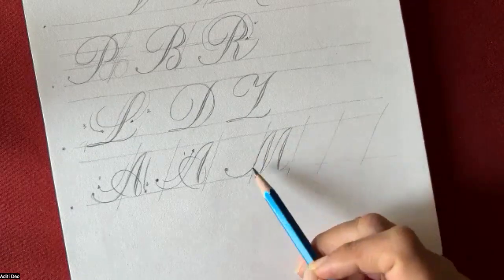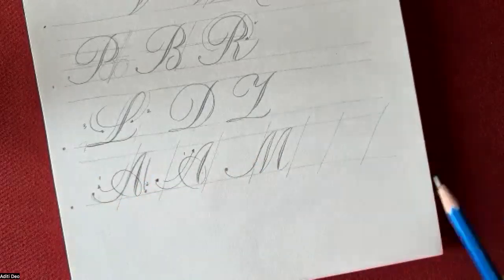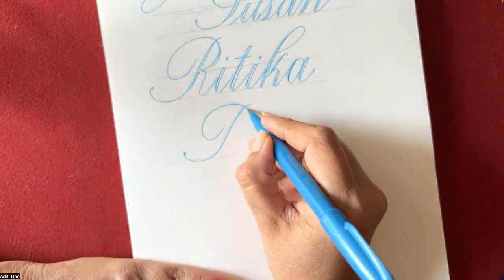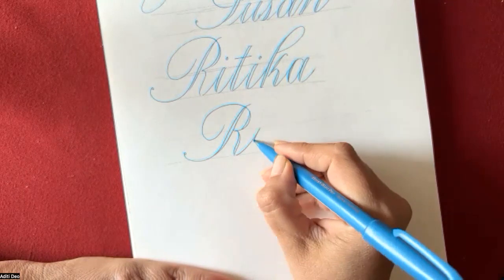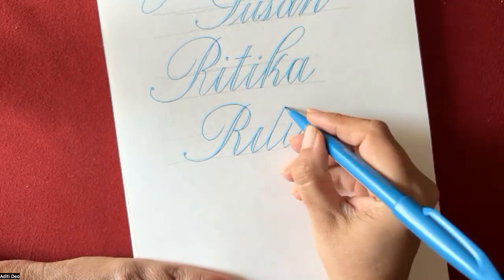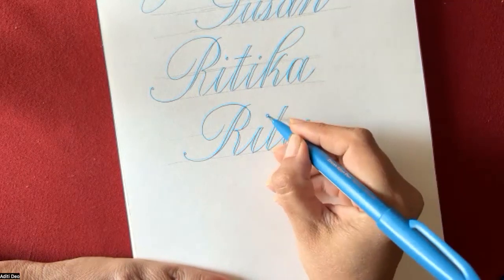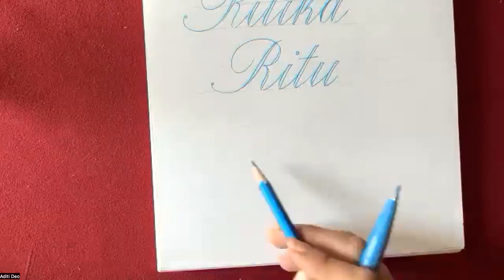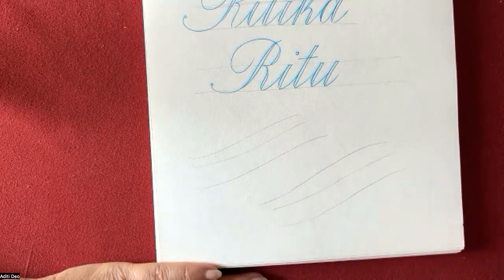SAT AM Open Shaded Caps 16 3 24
Let's continue our exploration of Open shaded letters - in this video we will learn how to make Capitals.